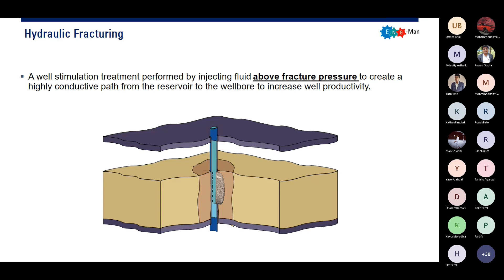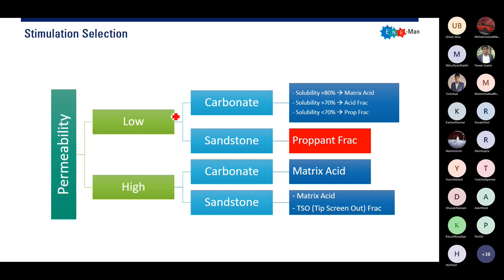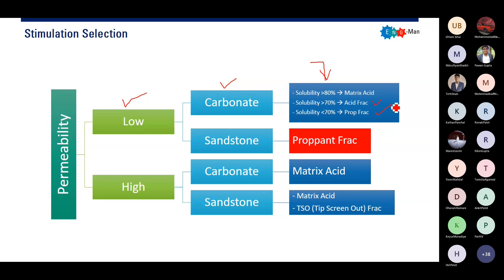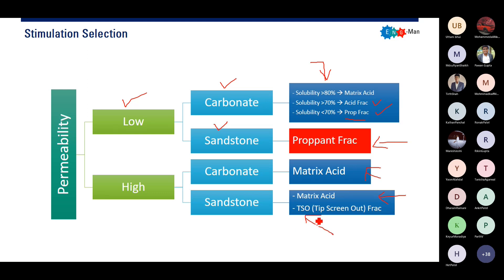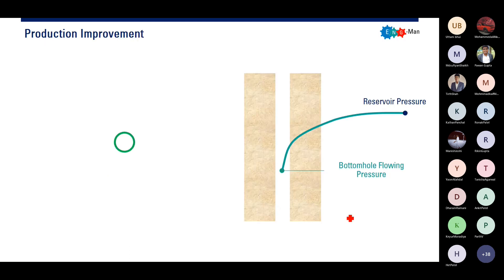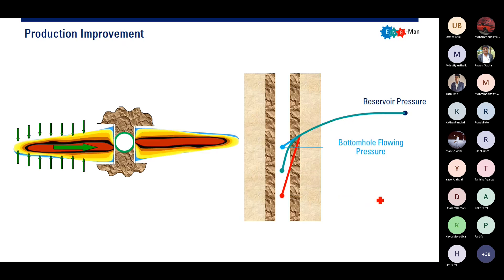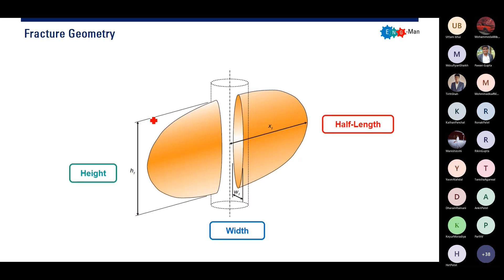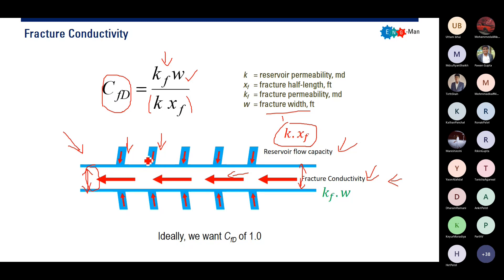Why We Need Hydraulic Fracturing?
Hydraulic Fracturing